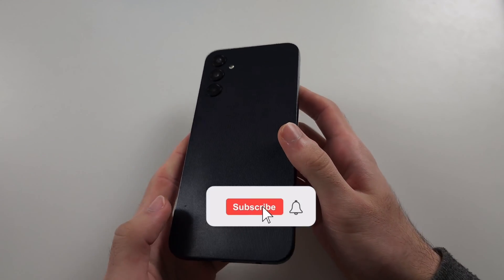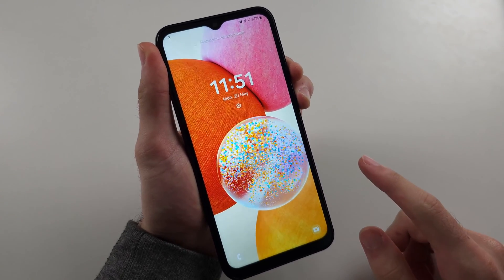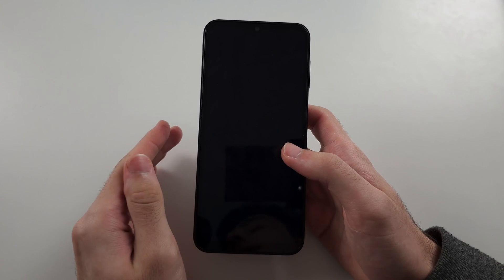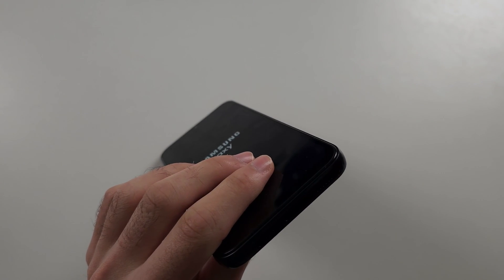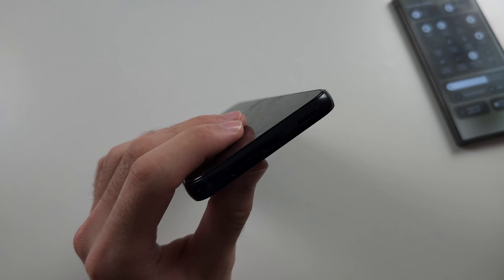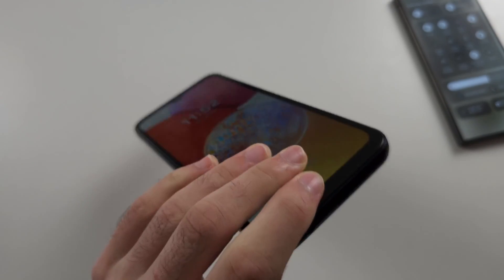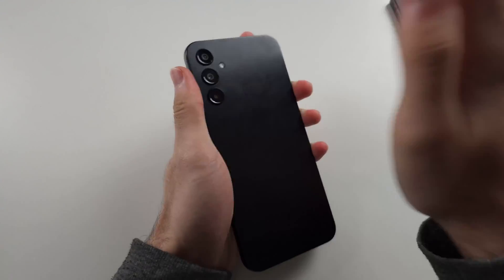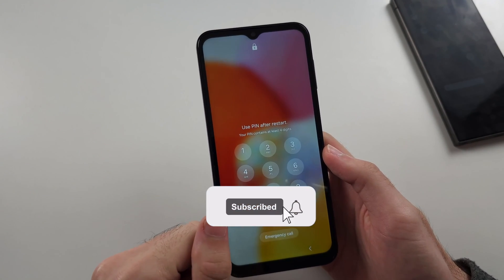How To Fix Samsung Galaxy A14 Black Screen!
Welcome to our troubleshooting guide for fixing the black screen issue on your Samsung Galaxy A14! In this video, we’ll show you the steps to diagnose and resolve the black screen problem. Whether it’s due to a software glitch, a hardware issue, or a simple setting, we’ve got the solutions you need. Follow along to get your Galaxy A14 screen working again.